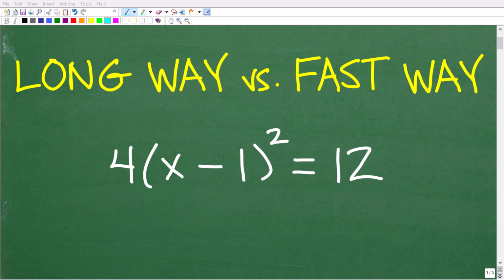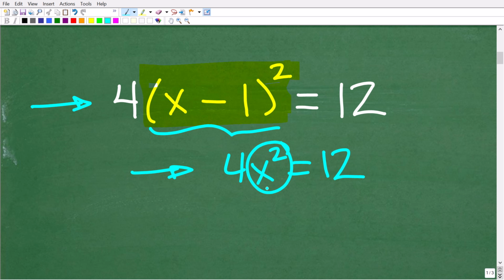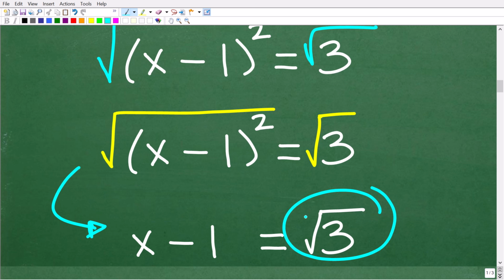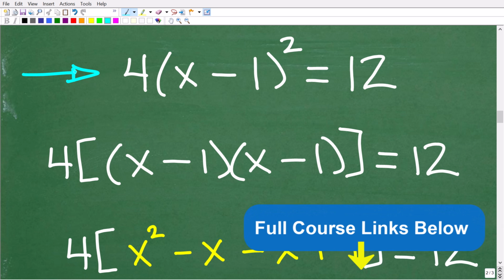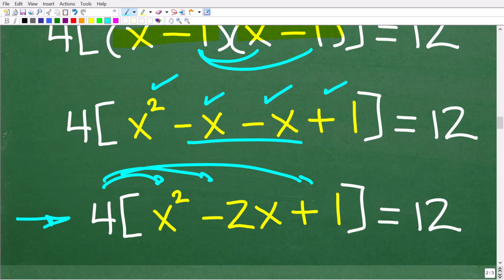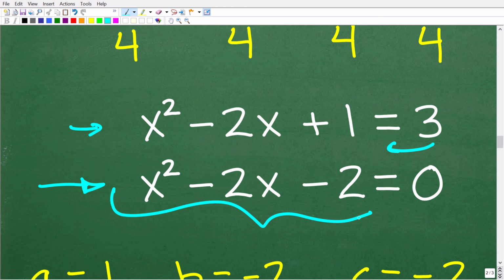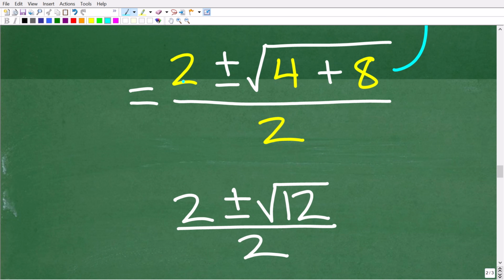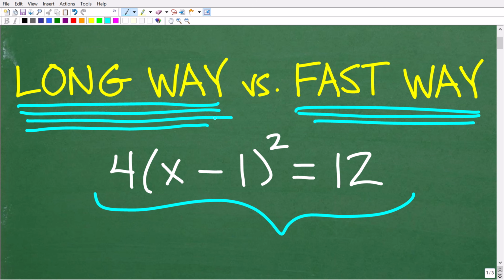Stop Solving Quadratics the Long Way! (Do THIS Instead)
Stop wasting time on quadratic equations! Most students immediately jump to the long quadratic formula, but there is a much faster way to solve 80% of the problems you'll see on your next test.
In this lesson, I’ll show you exactly how to spot the shortcut and solve these equations in under 30 seconds. This is the "A+ student" secret to finishing your math exams early and with 100% accuracy.
Chapters:
0:00 Problem and Topic Intro
0:47 Fast Way
3:34 Long Way

Step-by-Step Practice Problems Mastery Tip & Common Mistakes
Master Math with TabletClass: Need to pass Algebra 1, Geometry, or Algebra 2?

• HOMESCHOOL MATH
• COLLEGE MATH